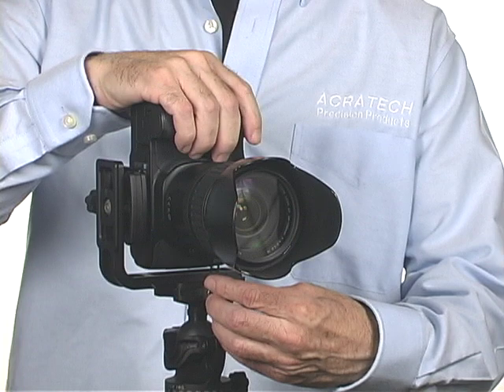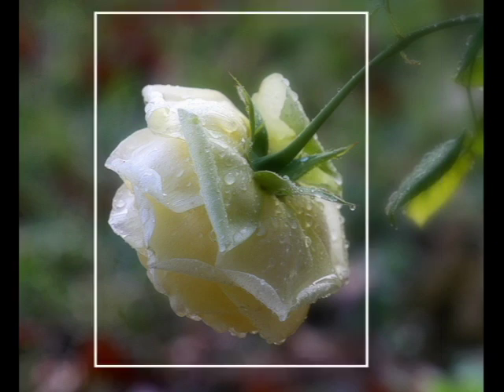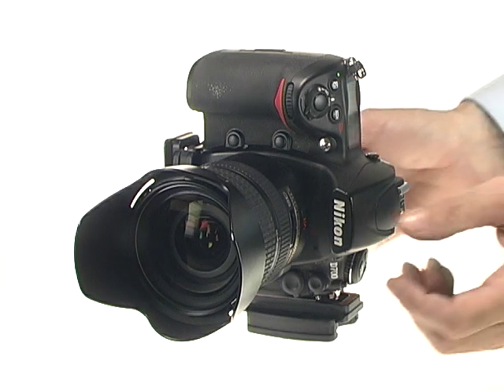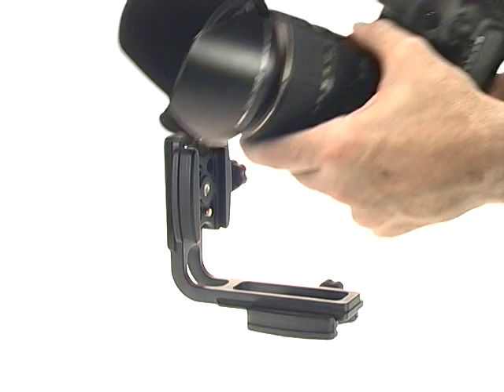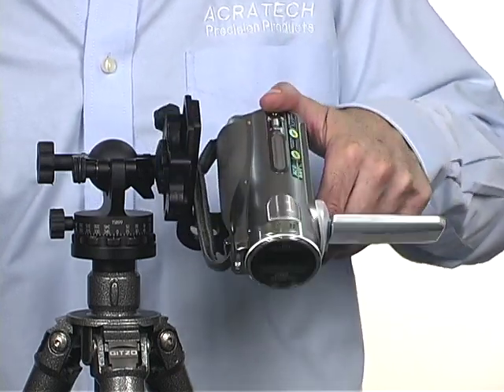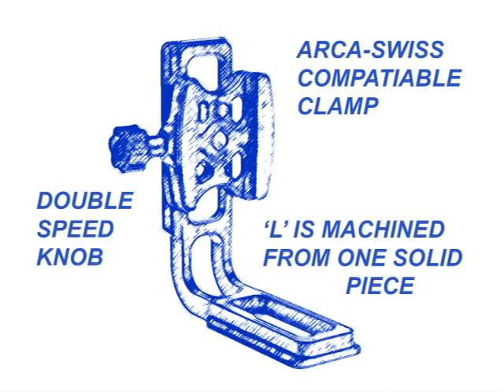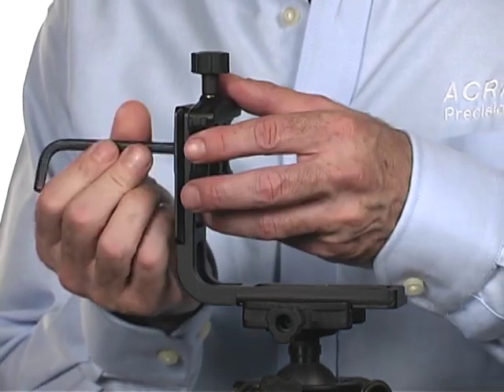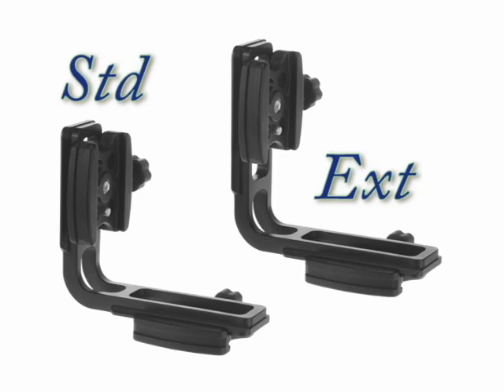Acratech L bracket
This is the video instruction manual and tutorial for the Acratech L bracket. We appreciate it!!

Thanks!